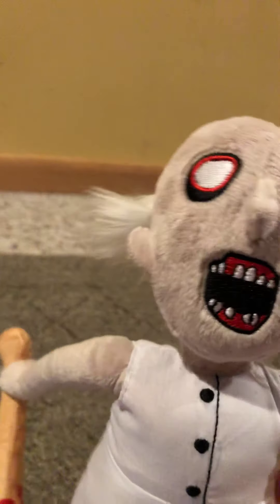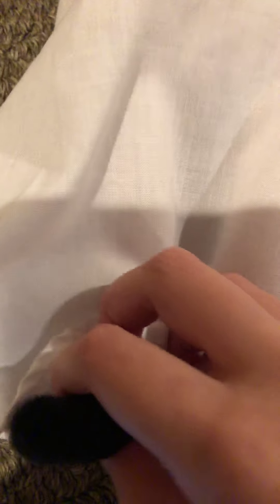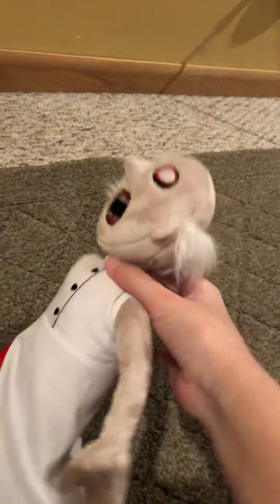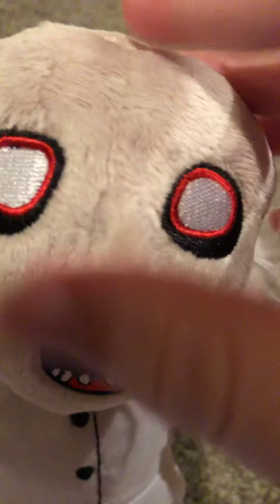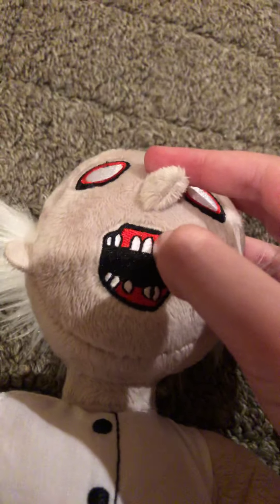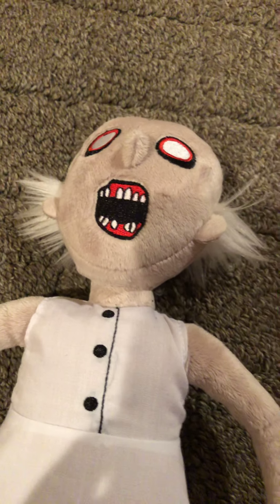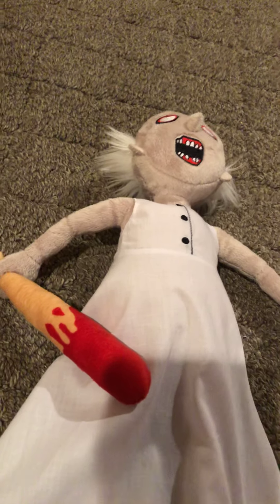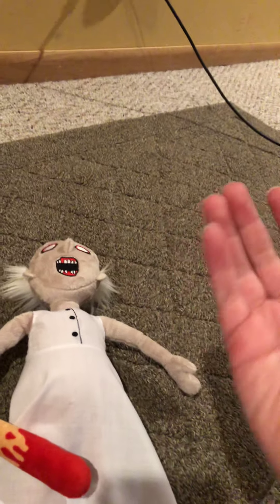Granny Plush Review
This is the granny plush review! I hope you enjoy it, happy New Year’s Eve, people!